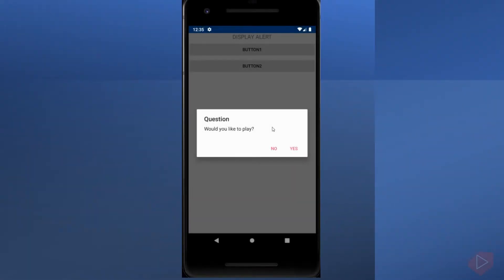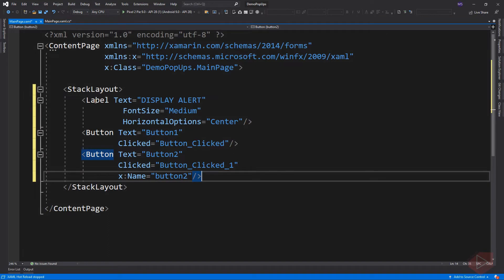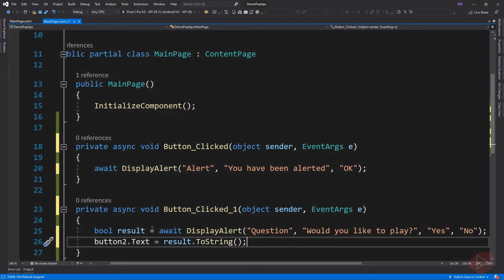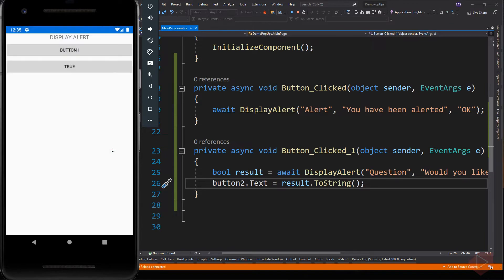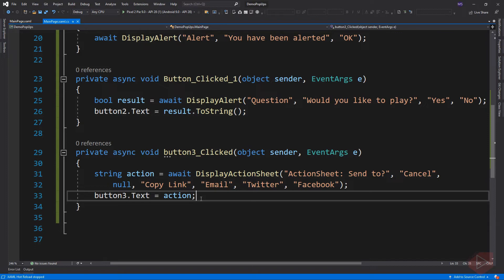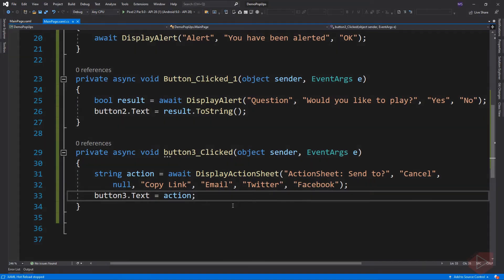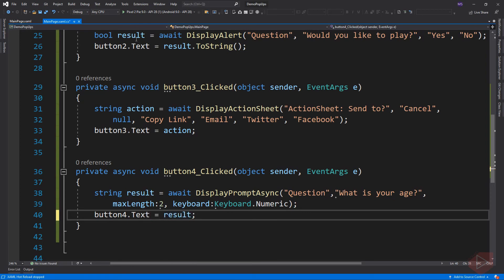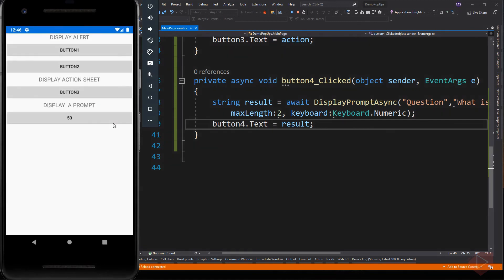Xamarin Forms #46: Pop-ups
This video lesson demonstrates the step-by-step procedure on how to display different types of Xamarin forms pop-ups